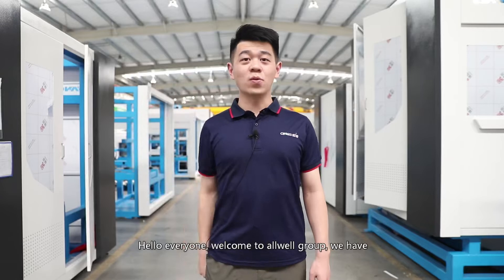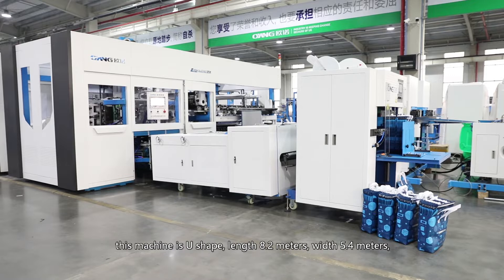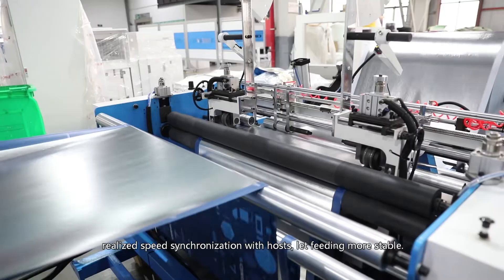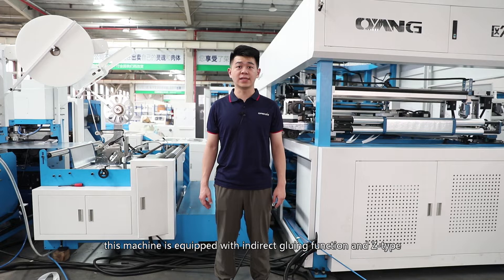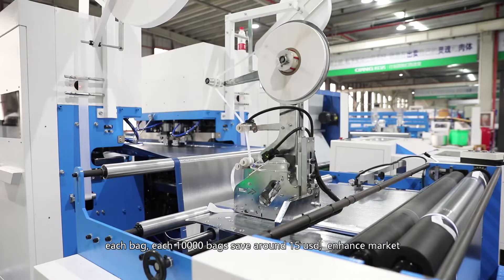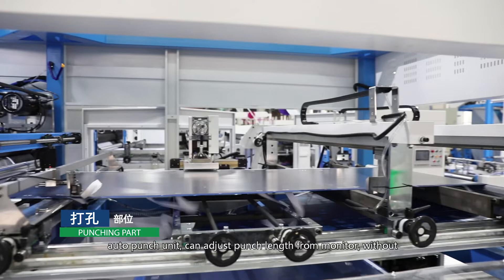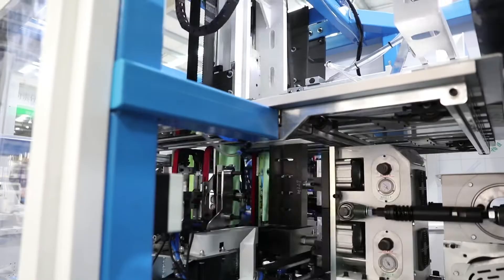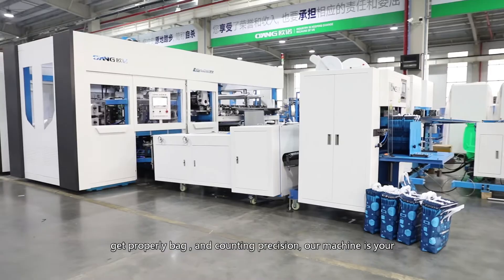Detailed Latest New Non Woven Cooling Box Bag Making Machine English Explanation Video Ounuo Machine